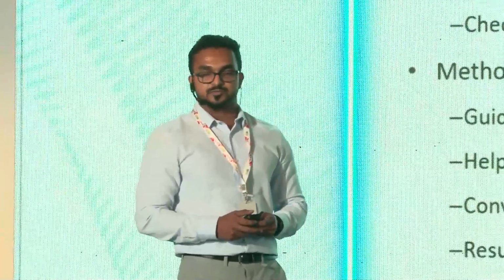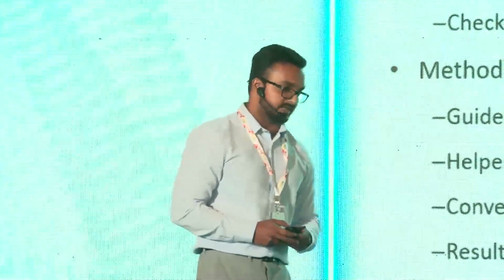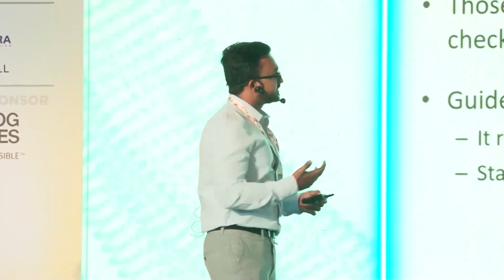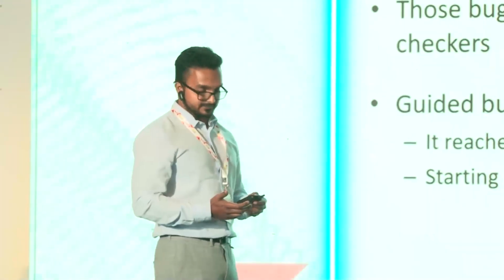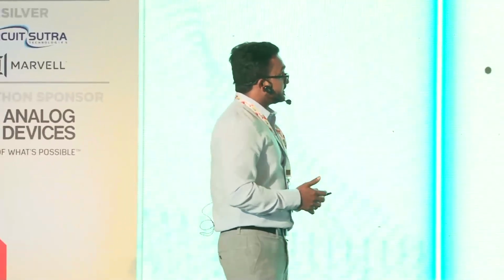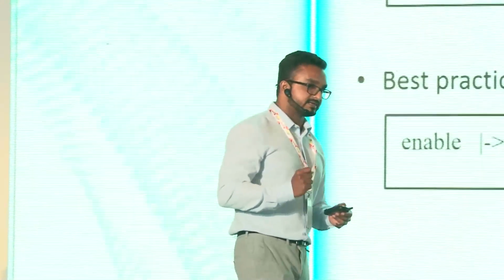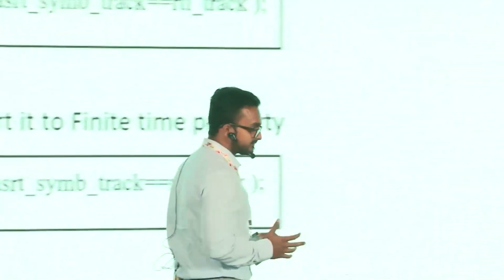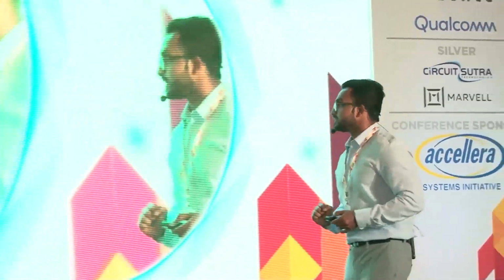Effective Formal Deadlock Verification Methodologies for Interconnect Design